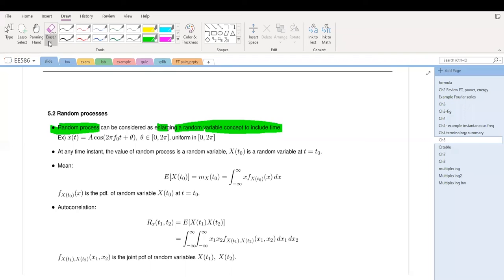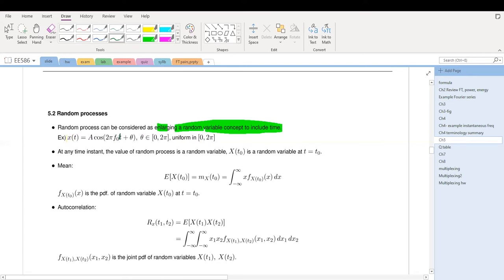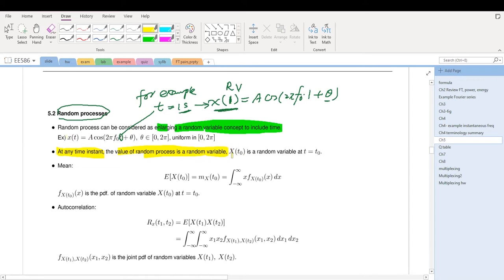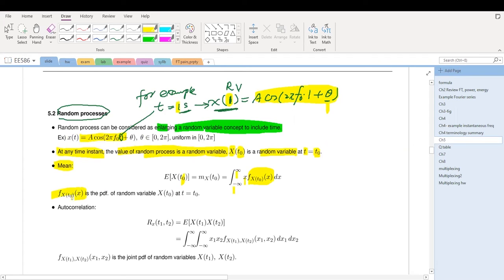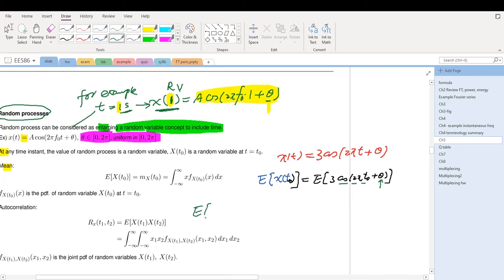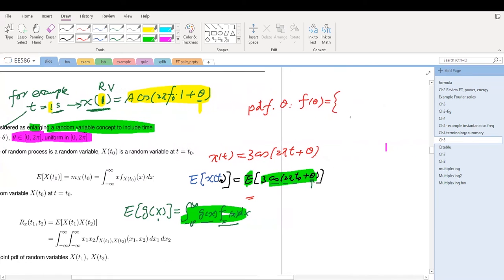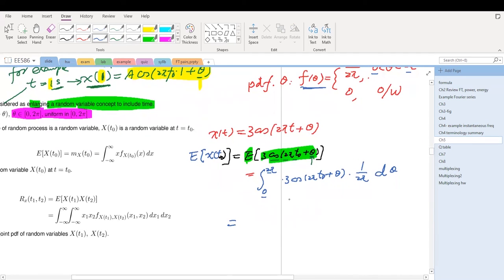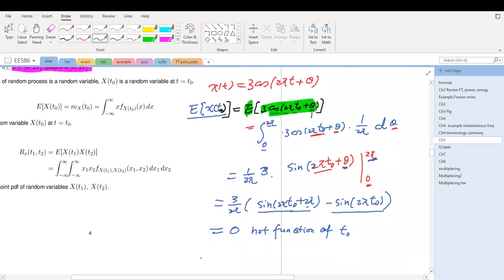Intro Communication Systems --- ch5 Random process definition, mean